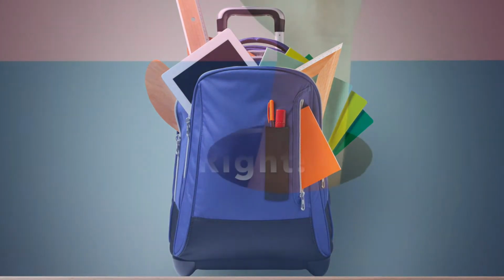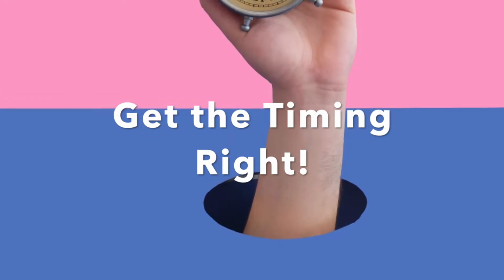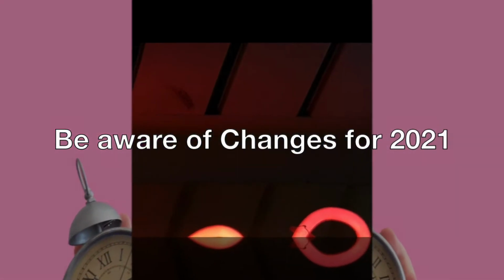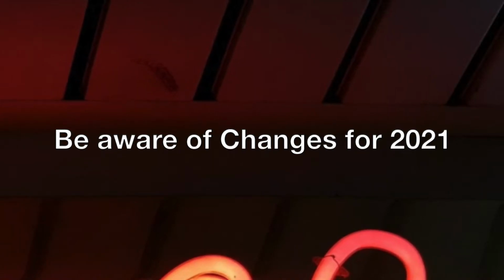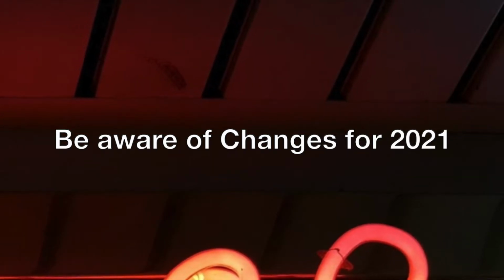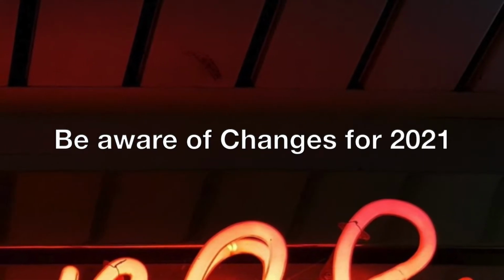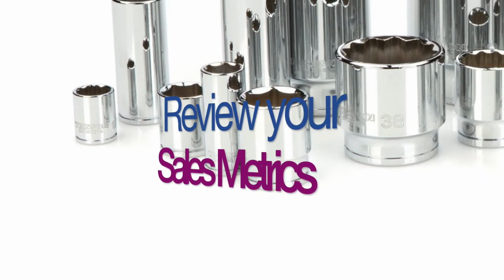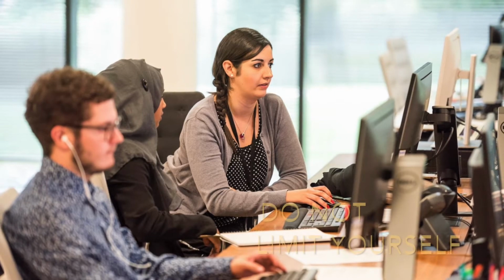3 Tips for Increasing Amazon Back to School Sales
What should you do to be successful during Back2School season this year?
1. Get the Timing Right
Back2School season runs from late July to early September. In the U.S. it usually wraps up around Labor Day. Schools don't have set return dates nationwide, as classrooms across the country begin the school year at different times; however, most students get school supply lists by August. Early shoppers may have already been hunting for bargains by then, but those who wait could be scrambling to get supplies right as the school year begins.

You can also look to state sales tax holidays. 17 states offer tax free events that line up with Back2School season, and they can range from 2 days to a full week.

The tax breaks are generally restricted to purchases under a certain amount, but these holidays are a very appealing time for shoppers to make big purchases. It doesn't cost you anything to benefit from these sales! If you sell products in tax free categories to people in the appropriate state during one of these holidays, they won't pay taxes on the items automatically. Amazon isn't a regional marketplace, but you'll want to be sure your sales are ready to grab people's attention.

2. Be Aware of Changes for 2021
Most students are expected to return to in-person learning in 2021. The Washington Post reported that nearly 1/2 of U.S. schools were open full time before the school year ended. Even more will fully reopen in the fall, as increased vaccination rates and lowered social distancing guidelines from the CDC mean it's safer to do so.

Back2School sales are more likely to resemble those from 2019 than 2020 this year, with a focus on items needed for in-person learning. Expect backpacks and lunch bags to be in high demand, as well as furniture and decor for college dorm rooms.

3. Which Products Will Be Back2School Bestsellers
The first thing to think about when you're prepping for Back2School is which products to sell. Back2School products are relatively predictable year to year — things kids need to head to school every year are pretty much the same. Here are some steps you'll want to take.

Review your sales metrics. Doing so will allow you to see what your top sellers were in previous Back2School seasons. Look for your bestselling ASINs, as well as products with high ratings & good reviews. These products have a higher chance of ranking well in search, so offering them at sale prices may result in high conversion rates.

Investigate the competition. Target and Walmart both already have splashy Back2School pages that show off must-have products by category and age group. Mega-retailers know what sells, and examining what they're offering can help you come up with your own sales plan.

The season's sales go beyond typical school supplies, so don't limit yourself to listing paper, pencils, and Back2School clothes. Cleaning supplies will be a must-have for homes and classrooms. And these items may be even more important in 2021, as the coronavirus is still fresh in the minds of parents and teachers. Students going to college this semester will be shopping for just about everything they need to live away from home, including furniture, decor, and personal care products.

Electronics are also a big part of Back2School sales. According to the National Retail Federation, 37% of shoppers planned to buy laptops and 26% planned to buy digital accessories last year. Laptops, Chromebooks, and tablets will continue to be key parts of Back2School shopping in 2021. Low-cost basic systems are more common for elementary and middle schoolers. High schoolers and college students will be looking for more powerful machines. Durability is a key feature for all age groups. Portability and battery life are must-haves in college laptops.

Think about who you're marketing to when picking items to promote with Back2School sales. Do you sell electronics that don't quite fit Back2School needs? Then you probably don't want to highlight them for your event.

Consider creating bundles.  Bundles give you a unique product offering and appeal to time-strapped parents who don't have to pick out items individually.

If you want to learn how you can turbocharge your Marketplace revenue and gain access to the exclusive DealNews traffic network, head or send an email to .